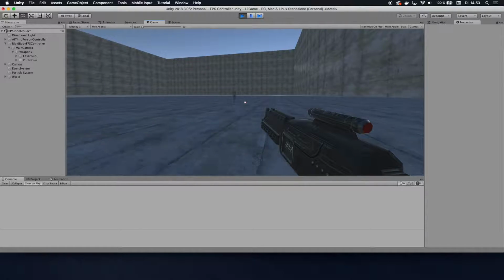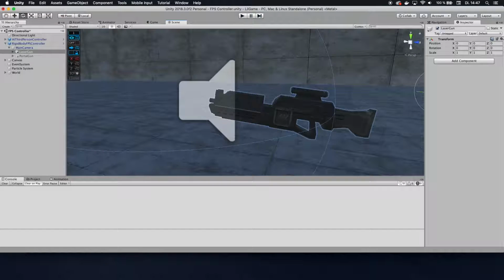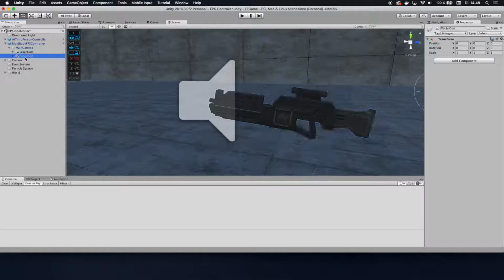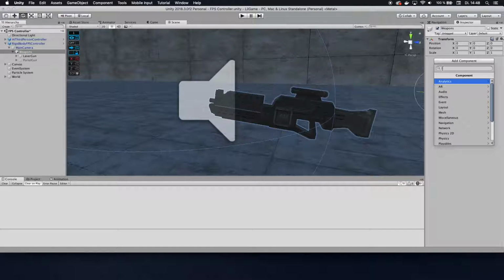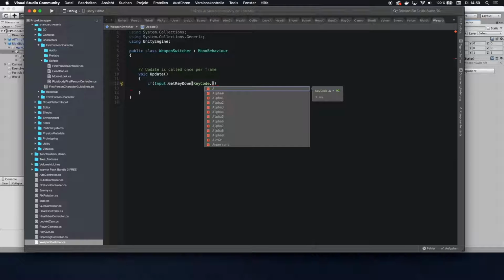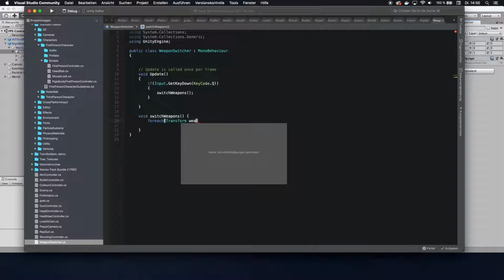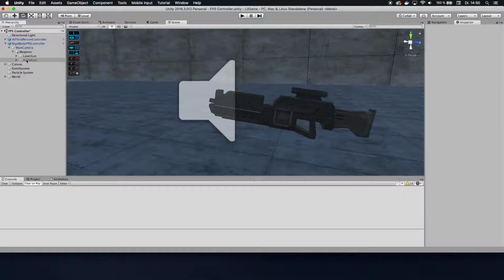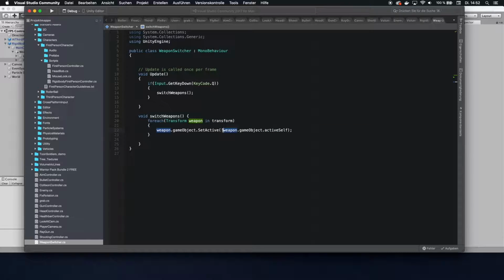Weapon Switching - Unity Tutorial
How to switch weapons in Unity. Enjoy!

My Audio Recording Setup :

► Microphone Stand

► Pop Filter